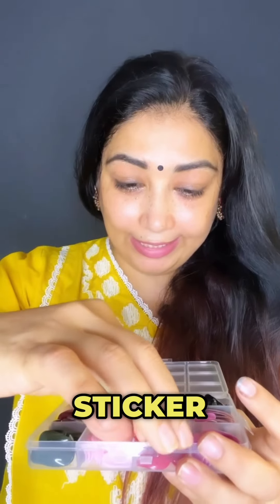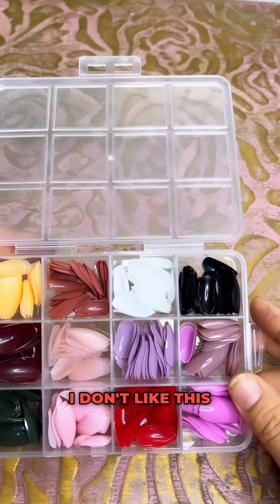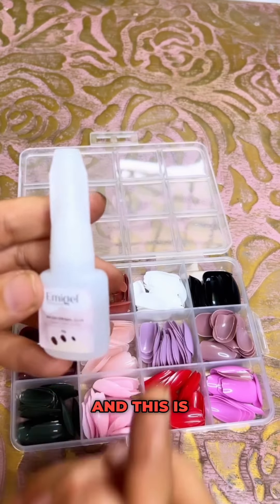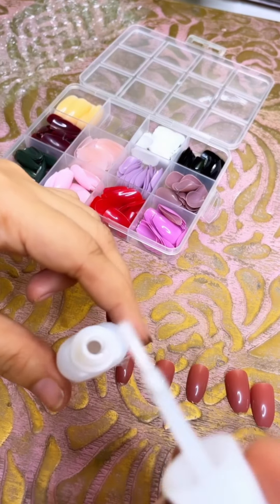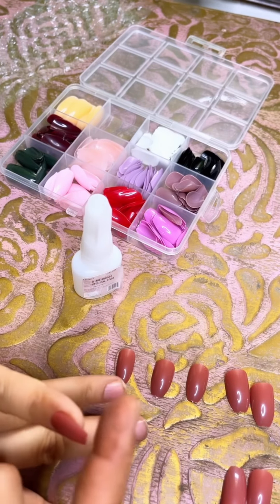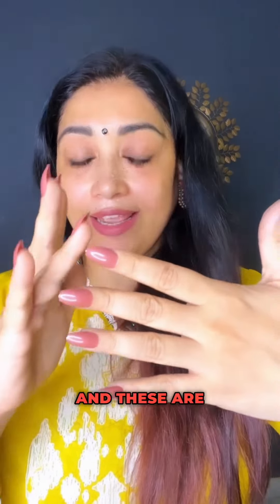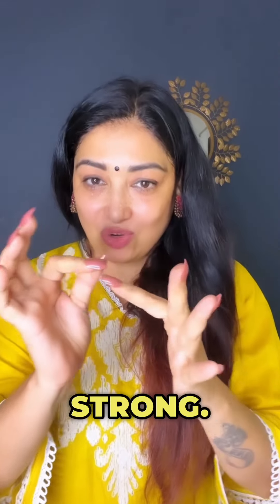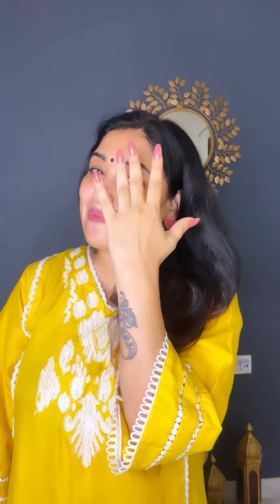Trying Amazon's Colorful Fake Nails with Strong Nail Glue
Hey everyone! 🌈 Today, I'm excited to try out some vibrant and colorful fake nails I found on Amazon. I'll be using a strong nail glue to see how well these beauties hold up.

In this video, I'll show you the application process, share my tips and tricks for a flawless finish, and give you an honest review of the nails' durability and look.

Whether you're a nail art enthusiast or just looking for an easy way to switch up your style, this video is for you.

**Timestamps:**
- 00:00 - Introduction
- 00:12 - Unboxing the Nails
- 00:30 - Applying the Fake Nails with Strong Nail Glue
- 01:40 - Finished Look and First Impressions

**Products Used:**
- Colorful Fake Nails from Amazon
- Strong Nail Glue